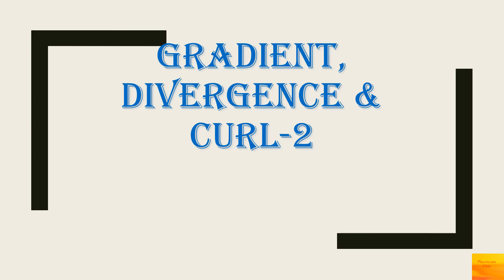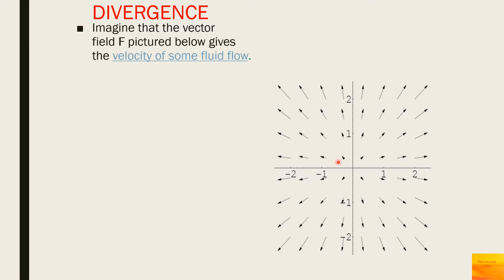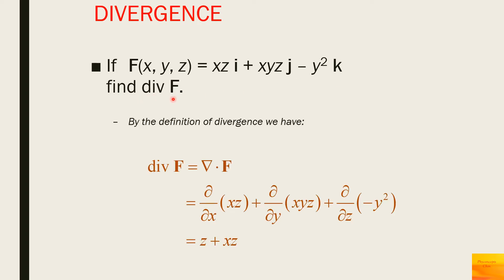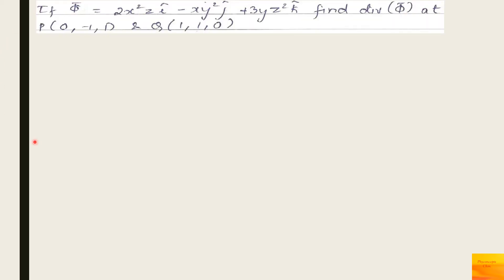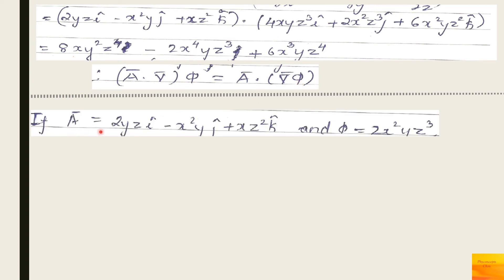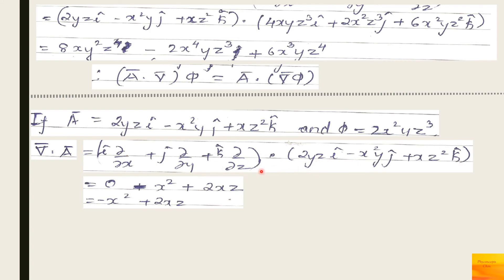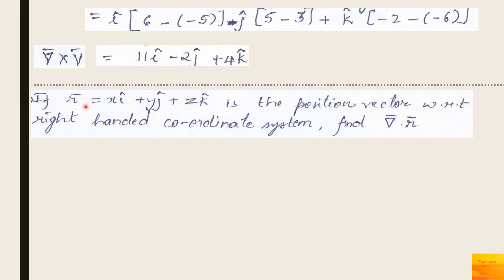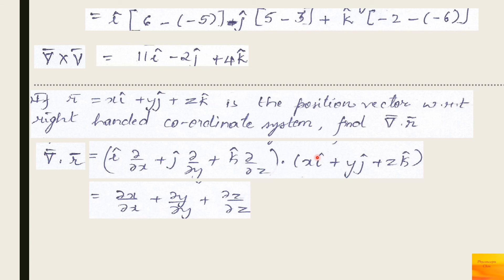GRADIENT, DIVERGENCE & CURL 2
This is the SECOND part of the series of GRADIENT, DIVERGENCE & CURL

Here we discuss about : DIVERGENCE & numerical problems